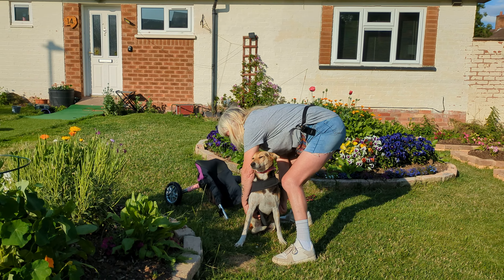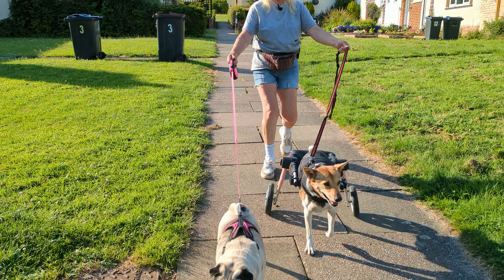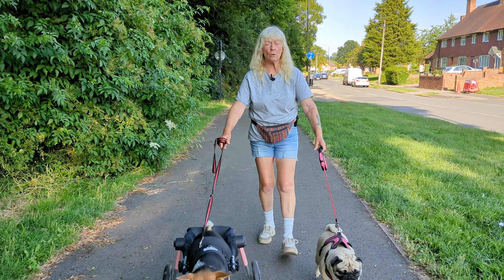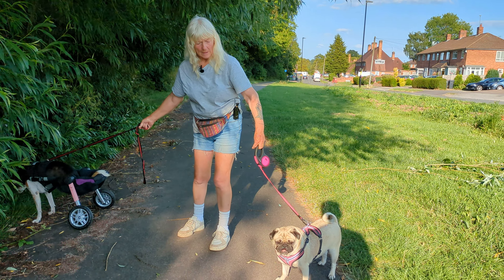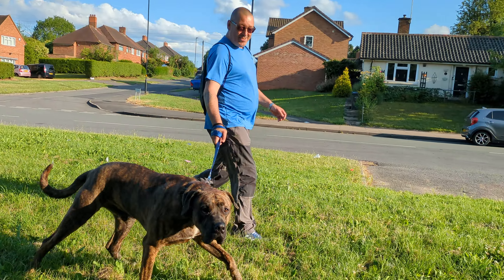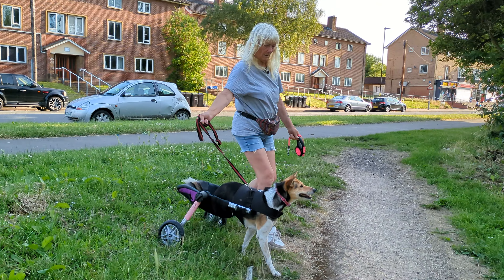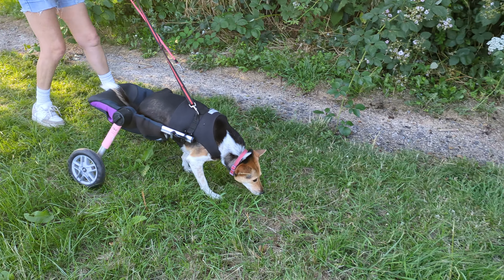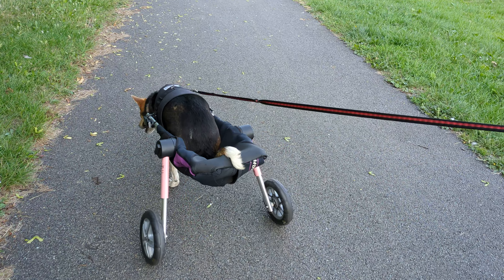skylas local fan group